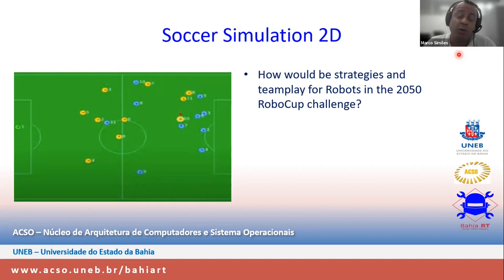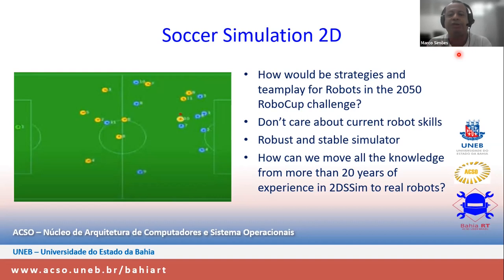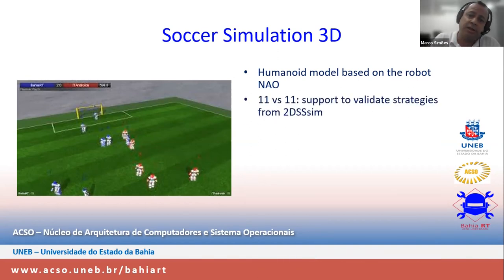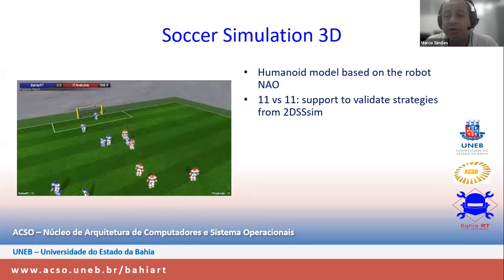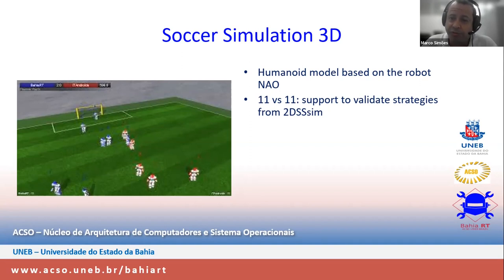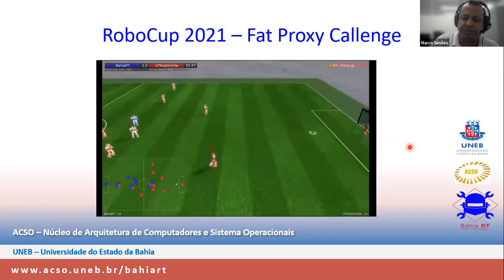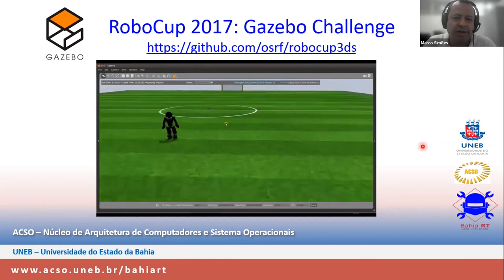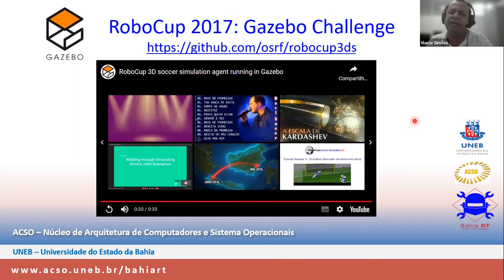[RoboCup][HL-VS] Workshop Day 1: Invited talk by Marco Simões from 3D simulation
We invited Marco Simões from the 3D simulation league to give an invited talk about the experience they gathered over the last years running virtual RoboCup games.